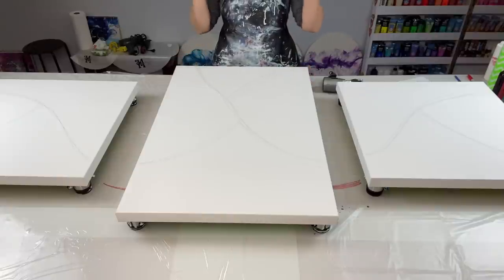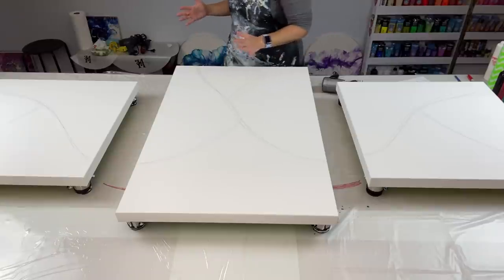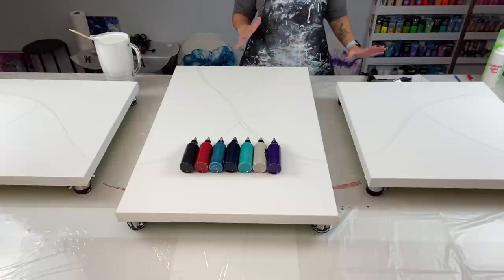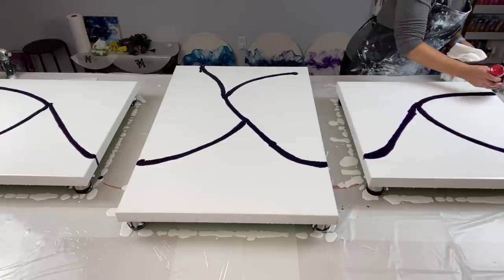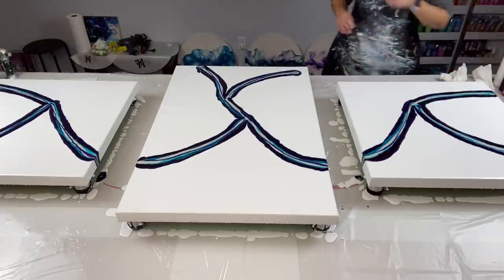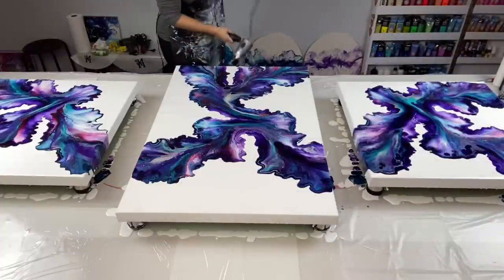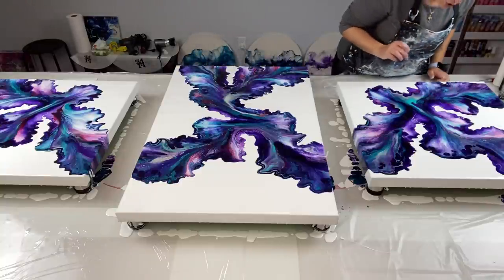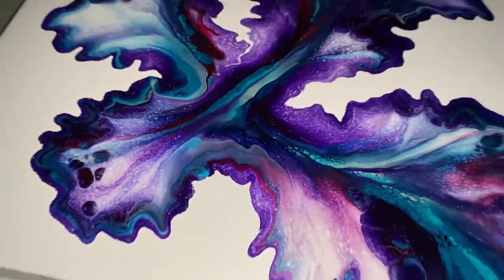# 386 - It's BIG, it's HUGE, it's MASSIVE!! ~ Check out this triptych! ~ Acrylic Pouring ~ Fluid Art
Video posted on October 18, 2021

Hi everyone!
Registration for the Workshop in July 2022 in Naples, Florida is NOW OPEN!

Canvas - 24x24" ~ 24x36" ~ 24x24" Triptych - Gallery Wrapped Canvases

Colours used:
Base: Titanium White by Amsterdam
Dioxazine Violet by Holbein
Carmine by Amsterdam
Metallic Cobalt Blue by Artist Loft
Prussian Blue Phthalo by Amsterdam
Iridescent Green Blue by Pebeo
Silver by Amsterdam
Winsor Violet by Winsor & Newton

TIME STAMPS
0:00 Intro
1:25 Size of Canvas
2:20 Lolivefe Sale!
4:40 Base Colour
5:11 Video number 63
5:53 Paint Colours
8:02 Adding the base paint
9:29 Adding the coloured paints
16:15 Blowing out the paints
23:19 Close up on finished piece with studio lights
25:33 Close up on finished piece with flash
26:18 Ending Thoughts
26:46 Lolivefe Sale!

What's in the Lolivefe kit:
The Jumbo Silicone Craft Mat (23.6 x 31.5") and Scraper
M-SERIES Mini Squeeze Bottles (150ml) - SET OF 10
M-SERIES Maxi Squeeze Bottles (250ml) - SET OF 5
Plastic Stirring Spoon - LARGE (2)
Plastic Stirring Spoons - SET OF 10
Silicone Funnel - SMALL
Storage Cups - 2.5 oz - SET OF 10
LoliVefe Tote

(don't delay - they WILL sell fast!)

Much Love!